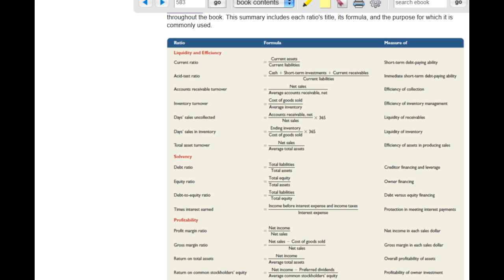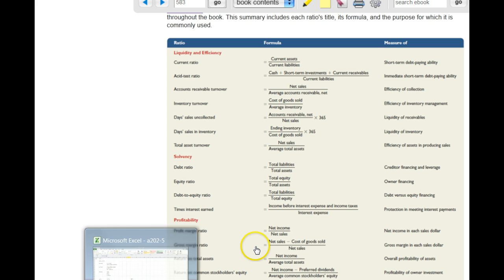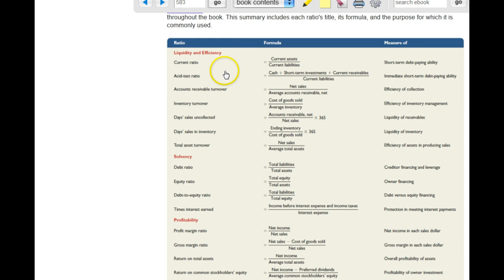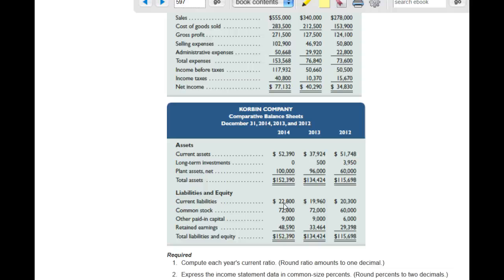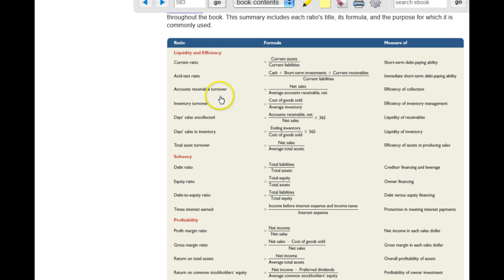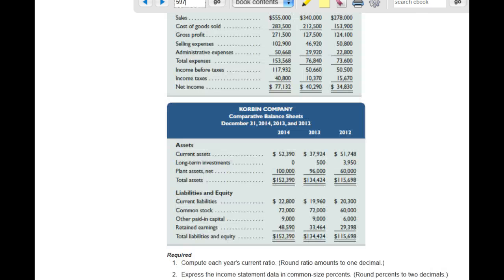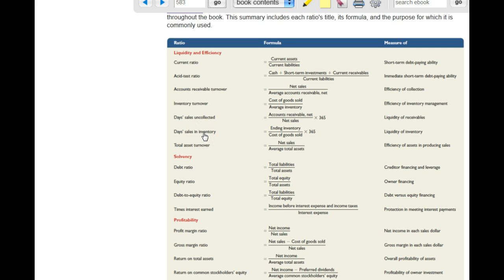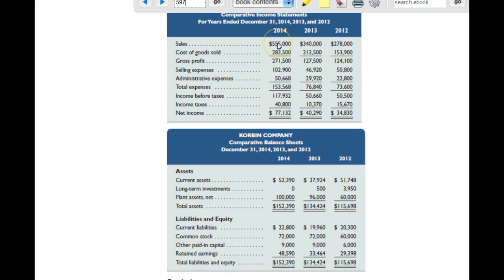Financial Ratio Analysis Video